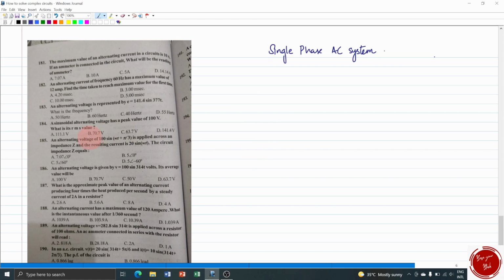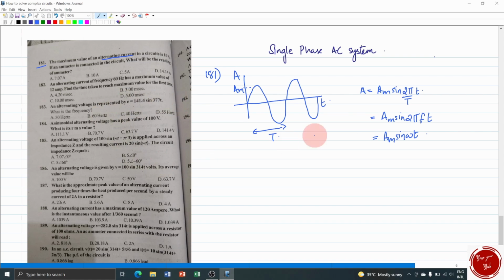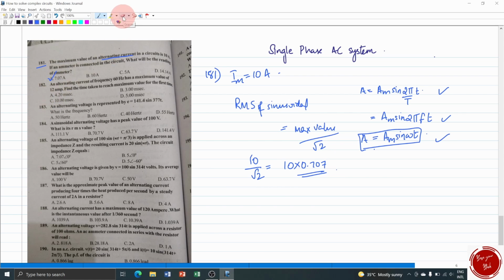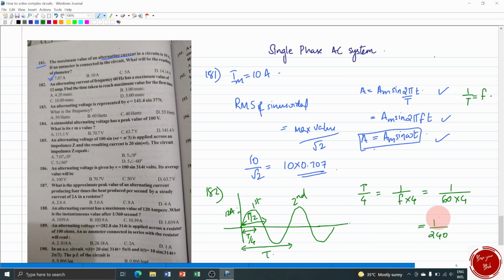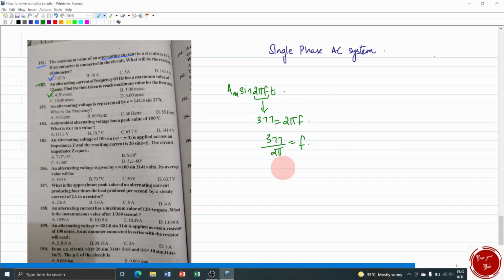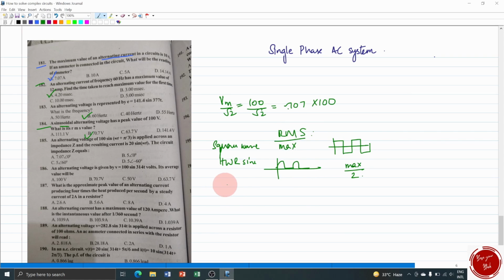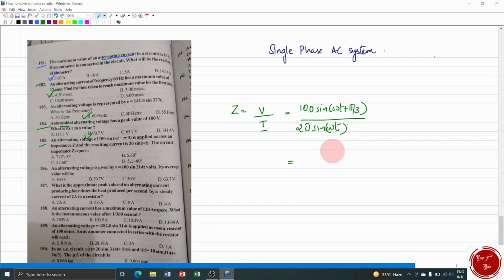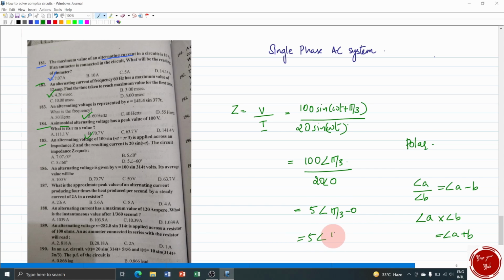Single Phase AC system Objective Type Qns -1 |Electron Qns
Book:
Electron College Of Technology
OBJECTIVE
ELECTRICAL ENGINEERING (Enlarged Edition)
Prepared by a team of veteran experts
more than 9000 MCQs